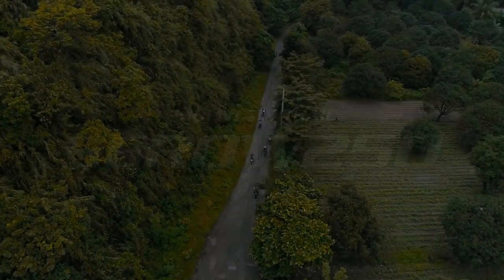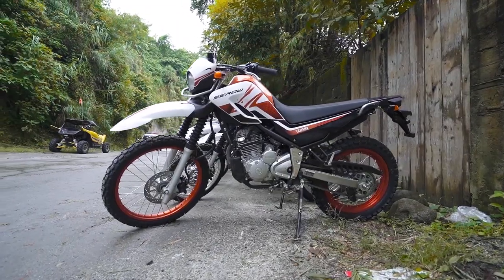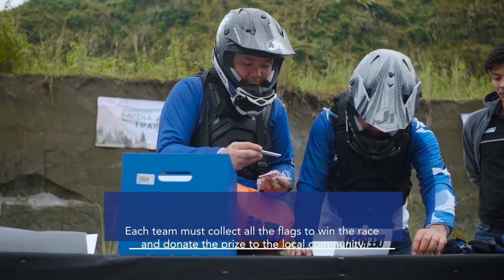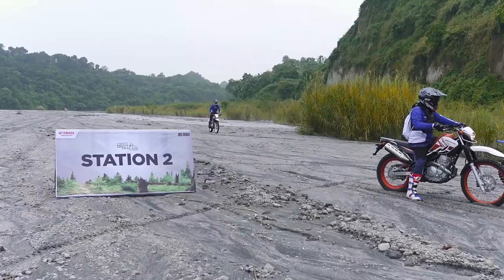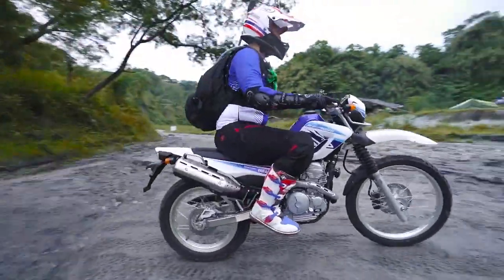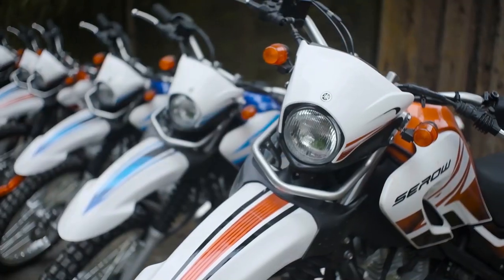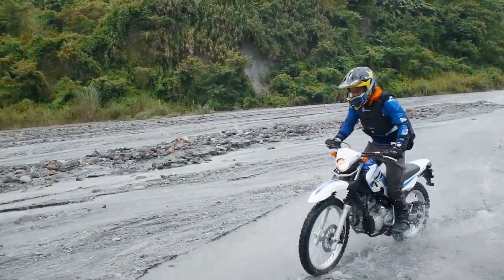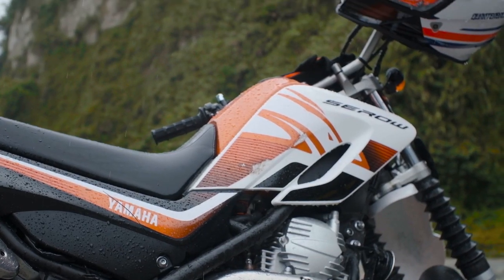Yamaha Serow250 Media Trail Ride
The 1st ever Media Trail ride with the Yamaha Serow250